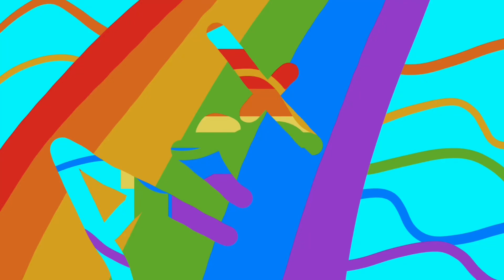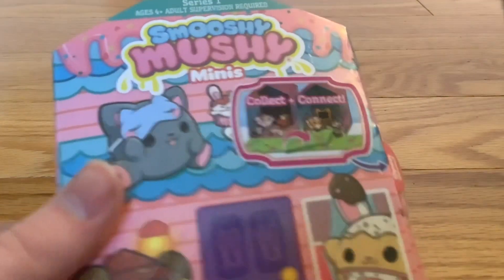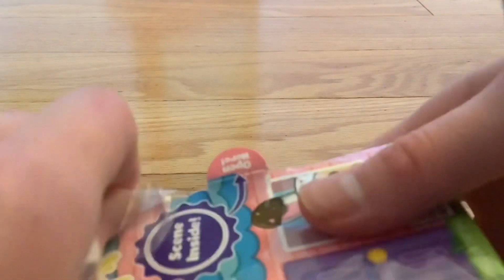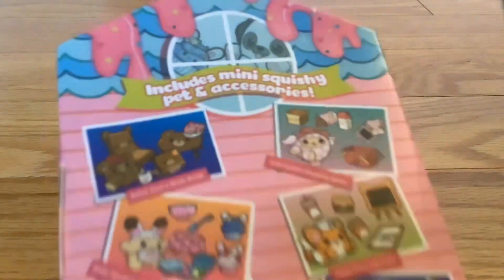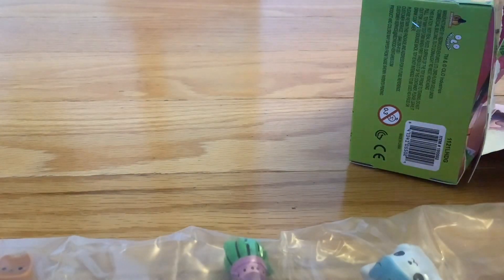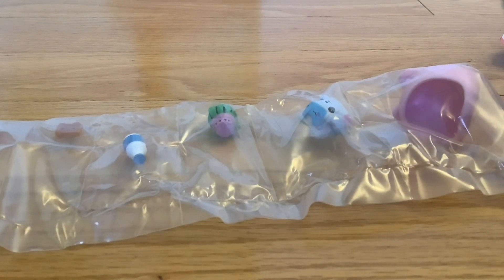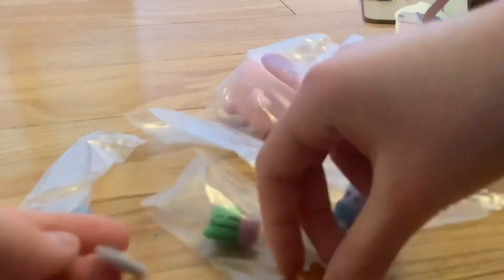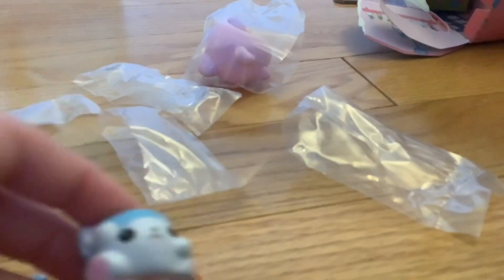Unboxing A Squishy Mushy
Enjoy the video! There might be some merch coming in the future…